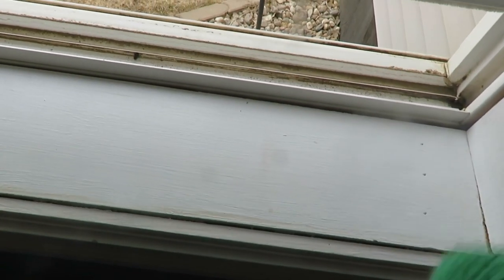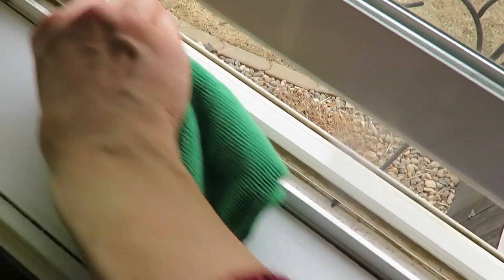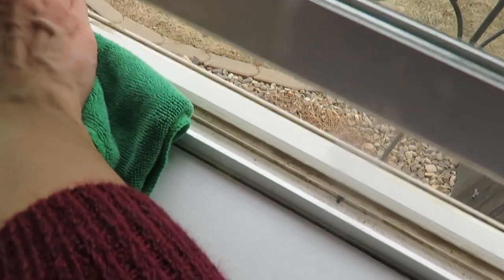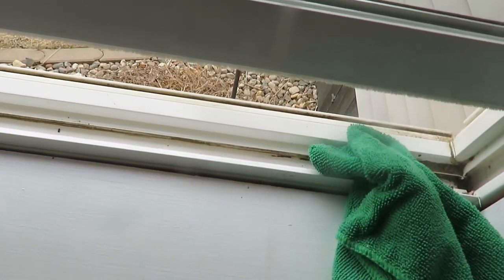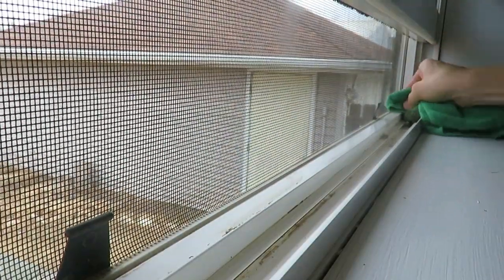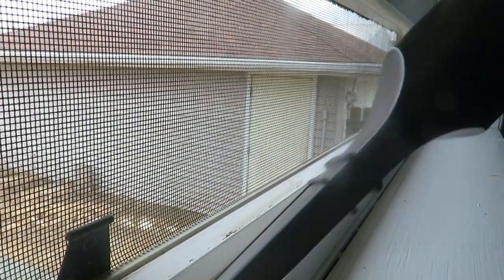🌟Spring Cleaning Motivation | Where to Even Begin | Homemaker Inspiration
Today I am sharing some Spring cleaning motivation!  It can be hard to know where to start when cleaning so I share what I do and where I start my Spring cleaning schedule.

Where to Begin with Spring Cleaning:
1. Dust ceilings, lights, fans and higher areas.
2. Wipe down art and decor on walls.
3. Take down and wash curtains and wipe down rods.
4. Wipe down walls.
5. Wipe kitchen cabinets.
6. Clean table & chairs
7. Vacuum furniture - baking soda
8. Wipe baseboards
9. Wash blankets, pillow cases, etc.

AMAZON FAVORITES:
Burts Bees eyeliner

200 East Park Ave.